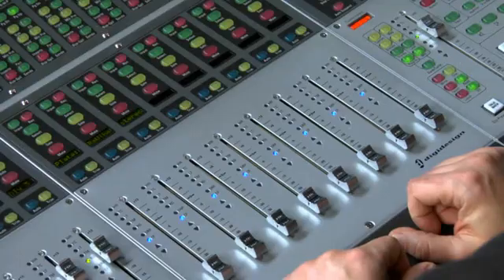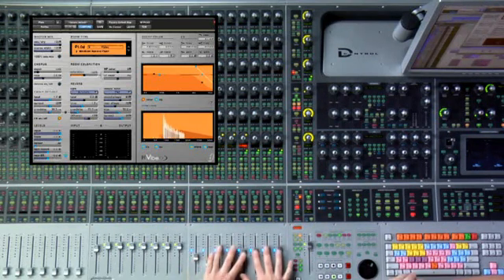ICONTutorialsChap5 custom Fader Plug-in